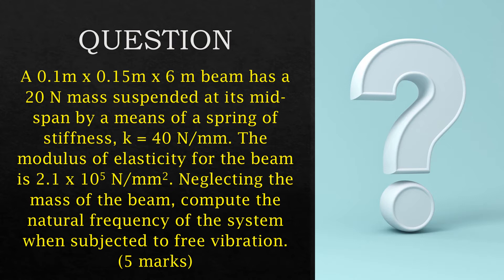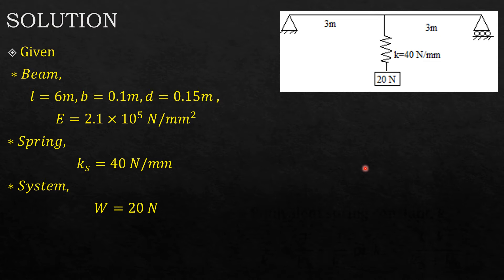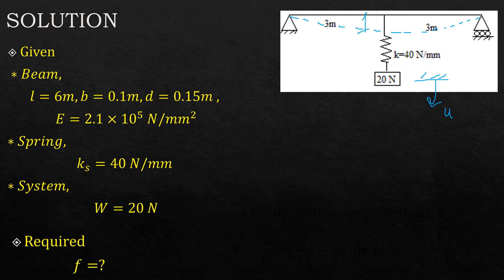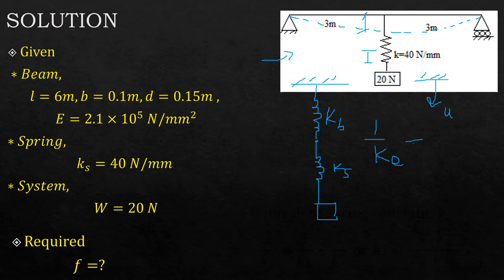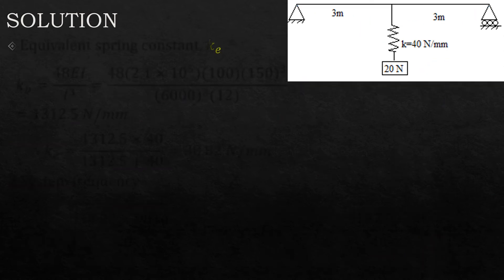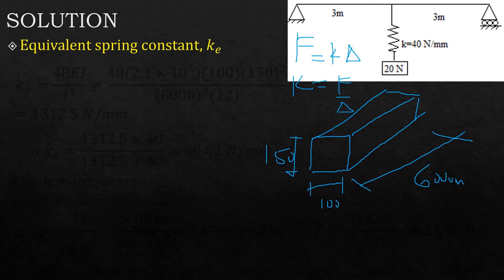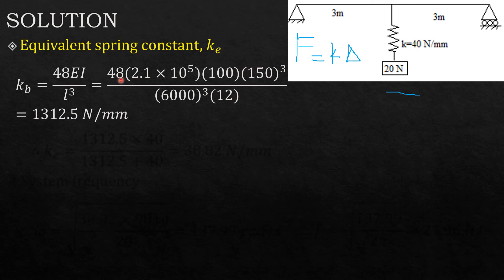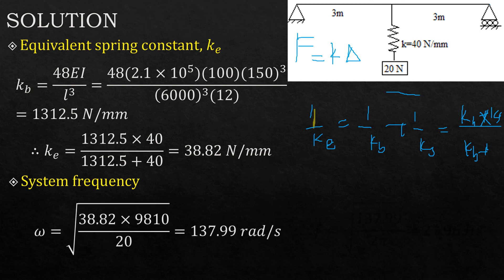Solvedproblem | Free vibration of undamped single degree of freedom system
In this video, we solve a problem of freevibration of undamped single degree of freedom system SDoF.
**Question**
A 0.1m x 0.15m x 6 m beam has a 20 N mass suspended at its mid-span by a means of a spring of stiffness, k = 40 N/mm. The modulus of elasticity for the beam is 2.1 x 105 N/mm2. Neglecting the mass of the beam, compute the natural frequency of the system when subjected to free vibration. (5 marks)

Main reference books used in this course
1. Structural Dynamics: Theory and Computation by Mario Paz & Young H.
2. Dynamics of Structures by Humar J.L
3. Fundamentals of Structural Dynamics by Craig & Kurdila

Other references books used in preparation of tutorials
1. Dynamics of Structure by Ankil K. Chopra (in SI units)
2. Dynamics of Structures by Clough & Penzien

and improve your video ranking and discoverability on YouTube